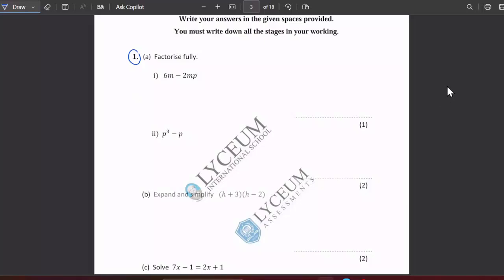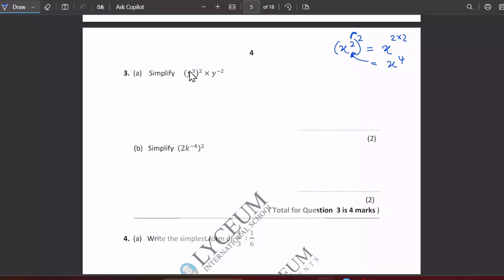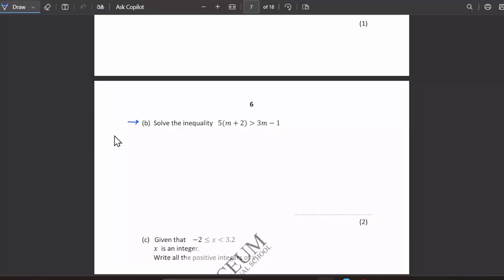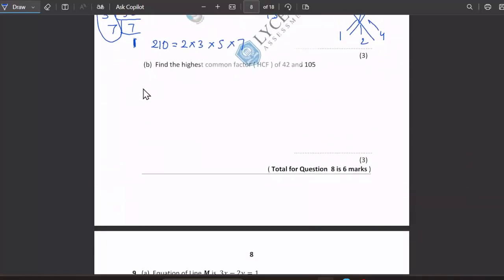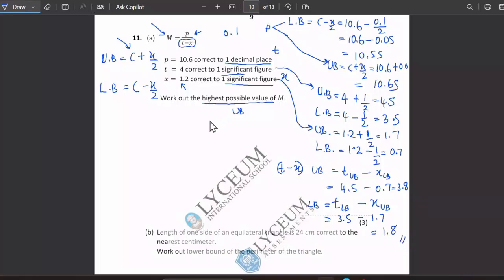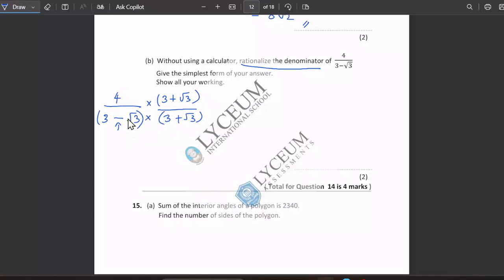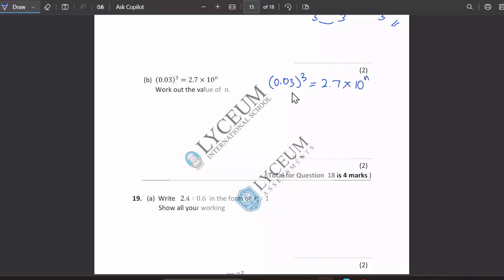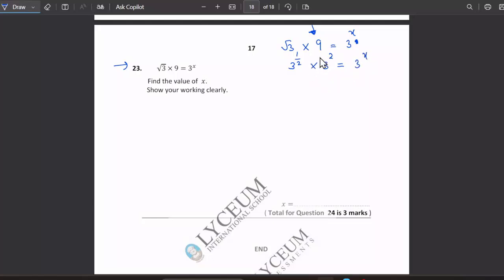Lyceum Grade 9 EDEXCEL First semester exam 2024 paper part 1 discussion